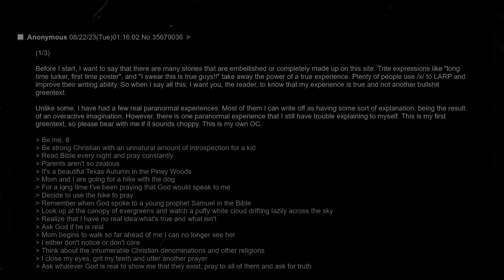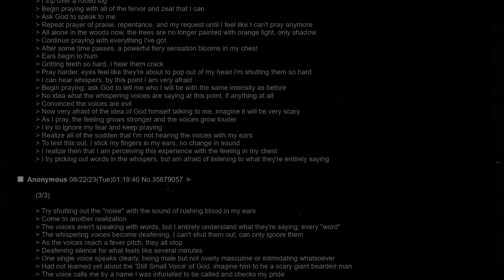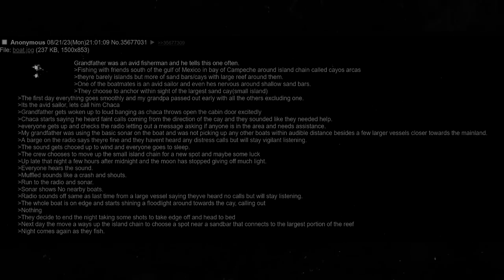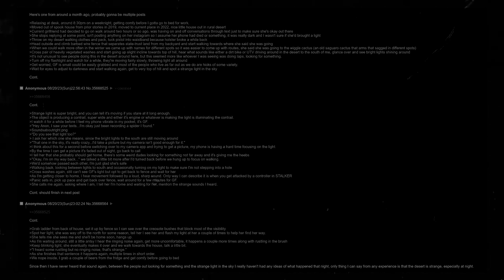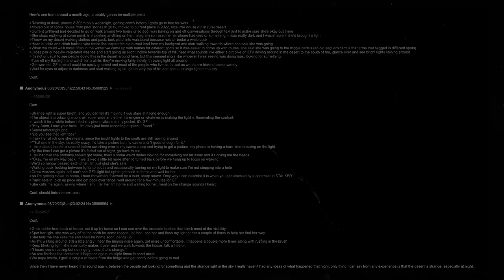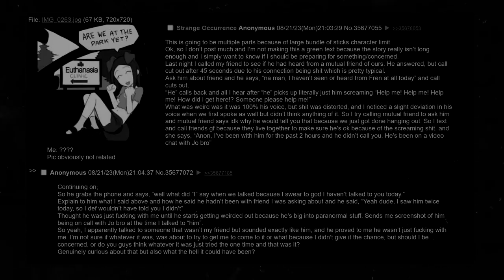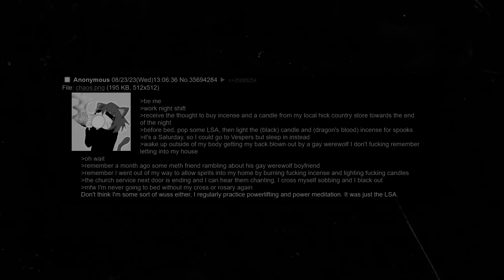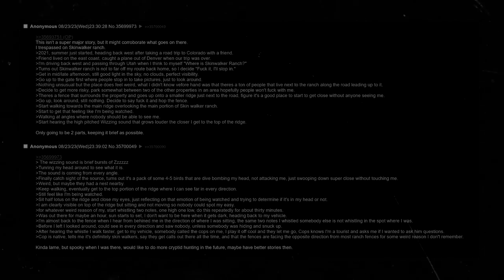4chan stories to listen to while MEETING GOD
big man said okie dokie